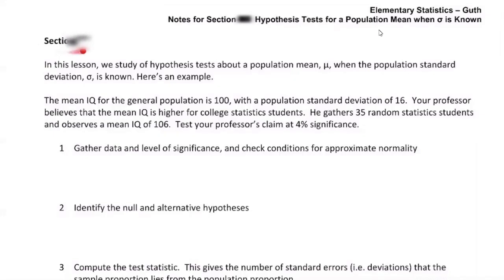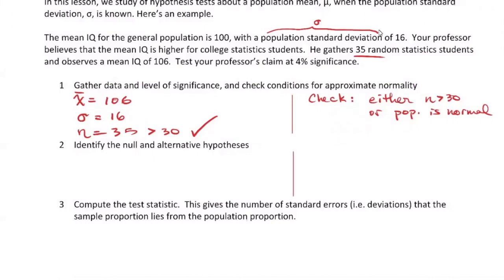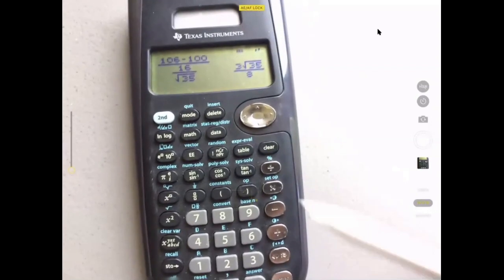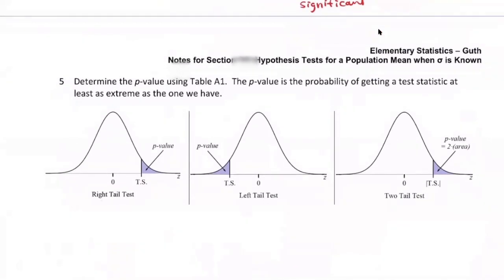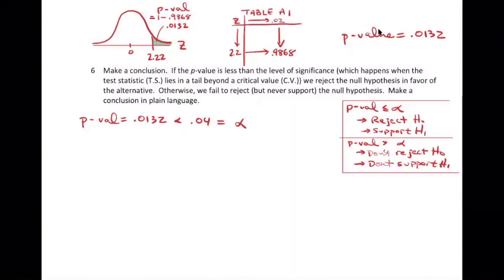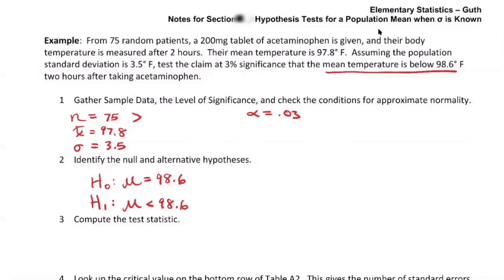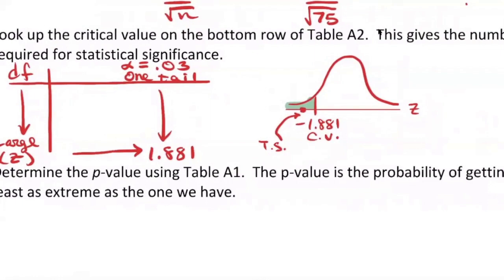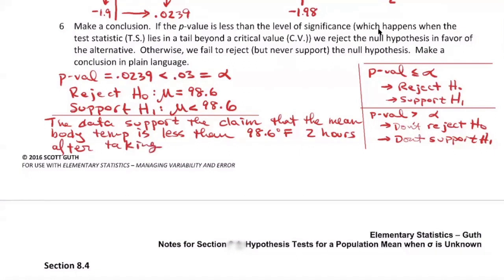Section 8.3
Hypothesis Tests for a Poplulation Mean (σ Known)